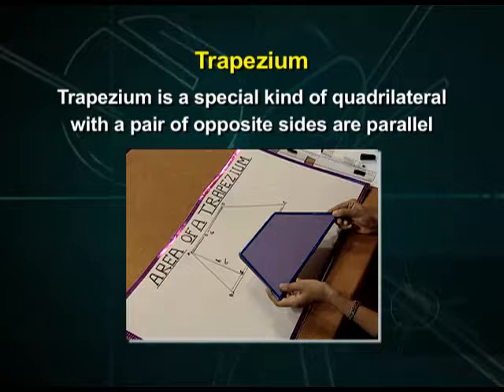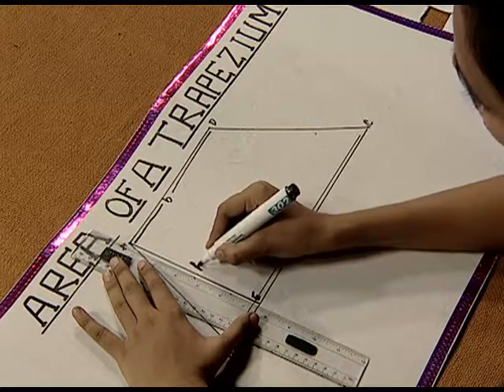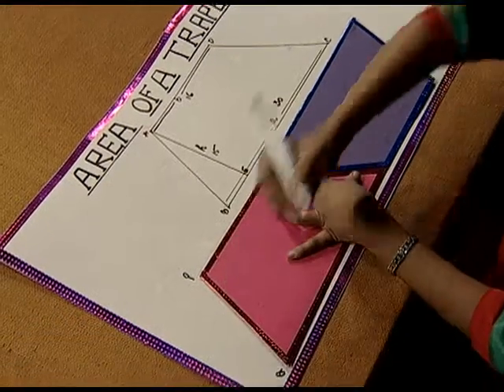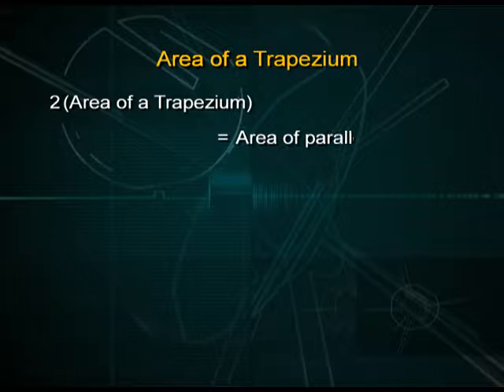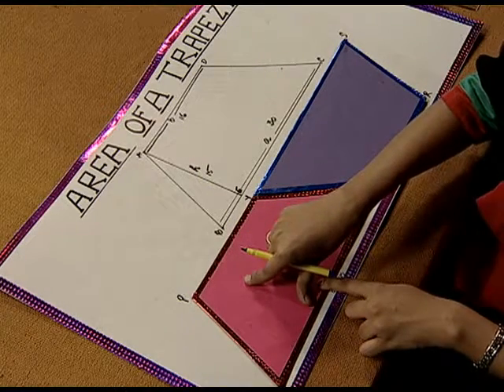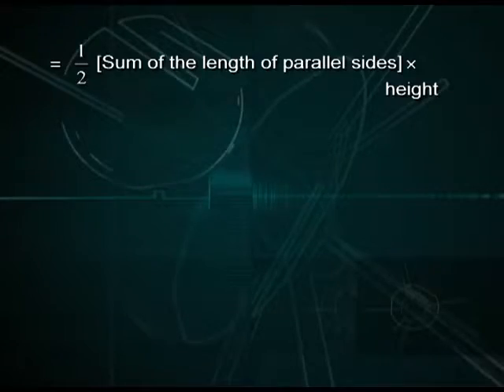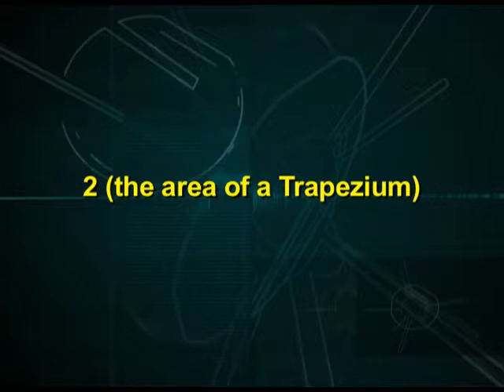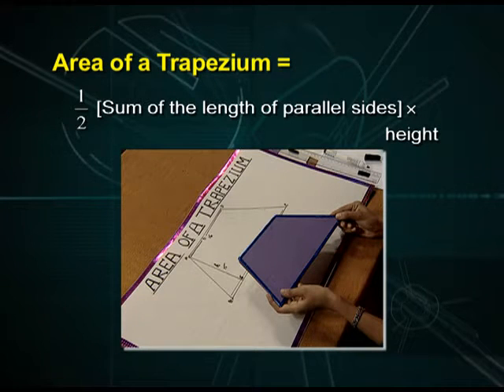NCERT Maths Activity 18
This is a program based on Mathematics; covers an activity to verify the area of a trapezium